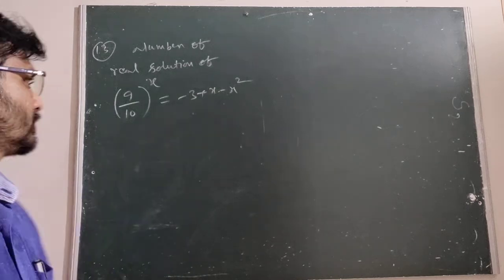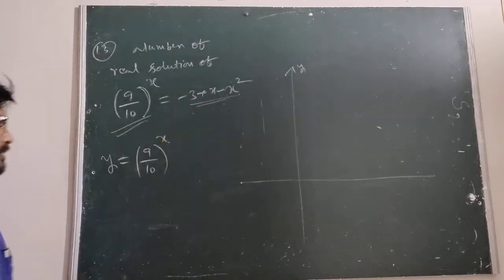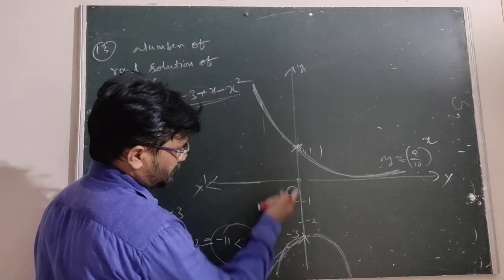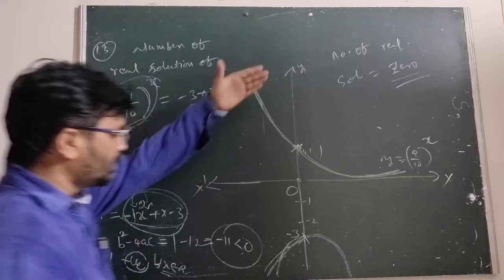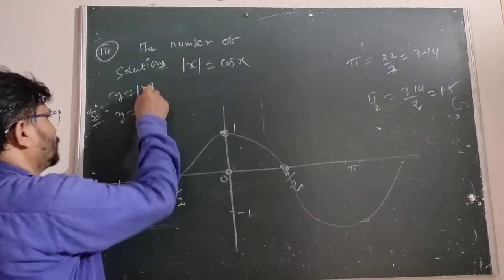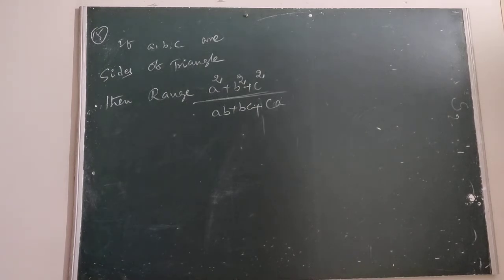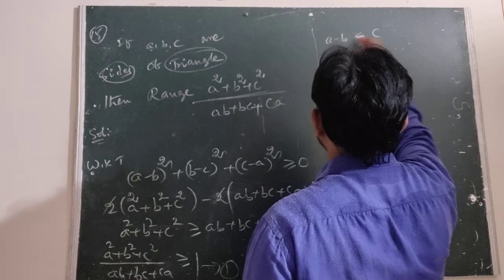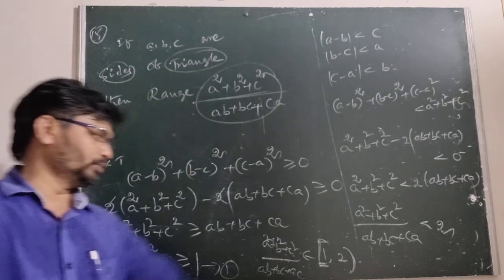Quadratic expressions (10)